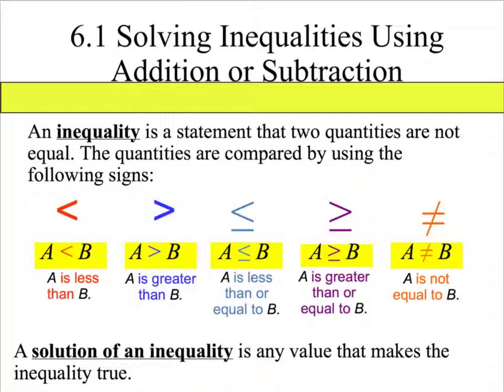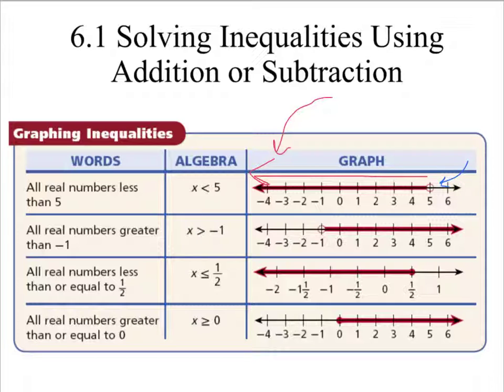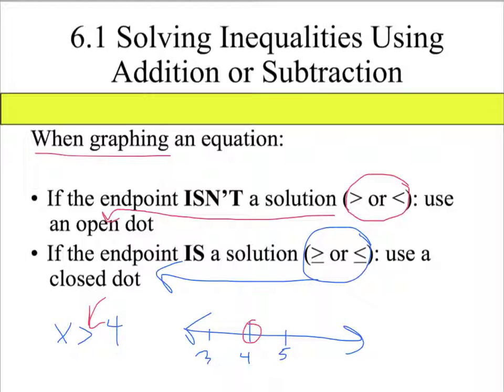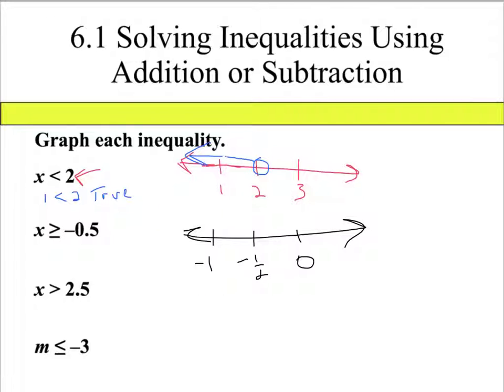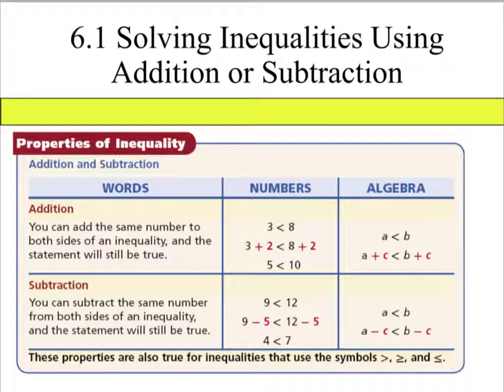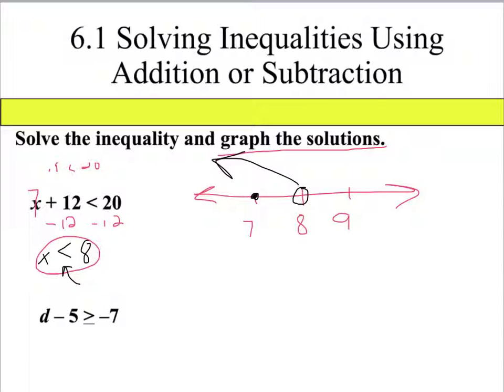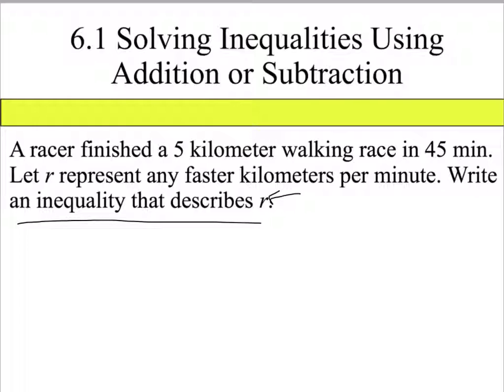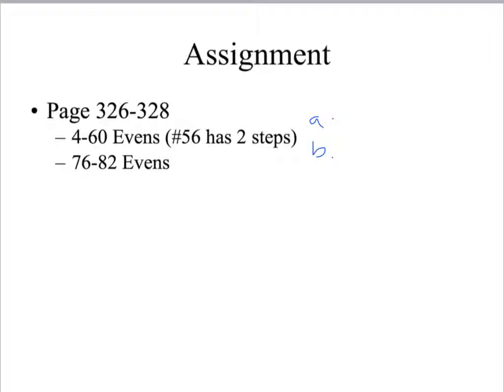Lesson 6 1 ALG